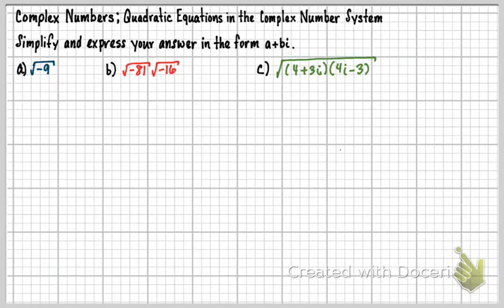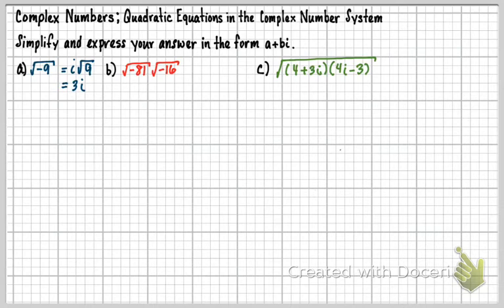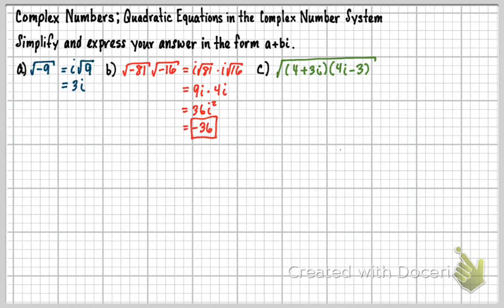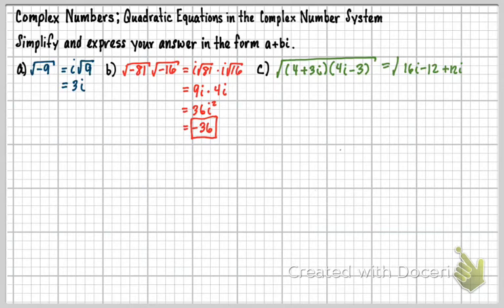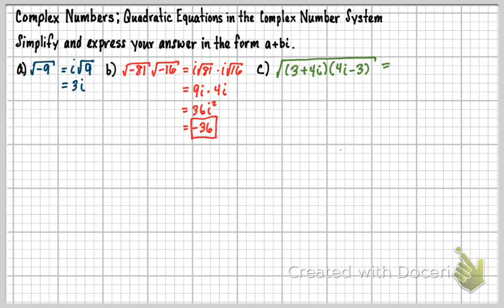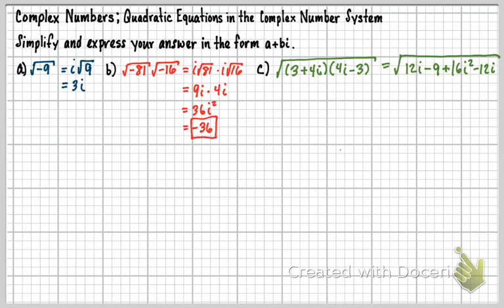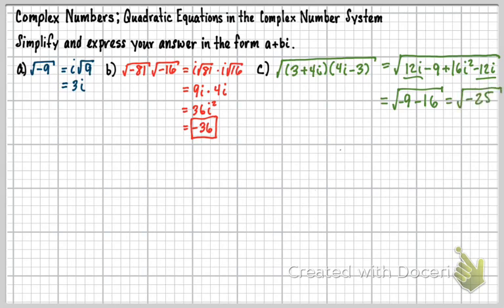MTH122W-Sec. 1.3 Complex Numbers; Quadratic Equations (Part 4)